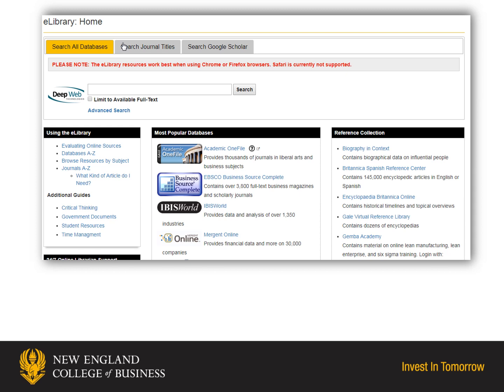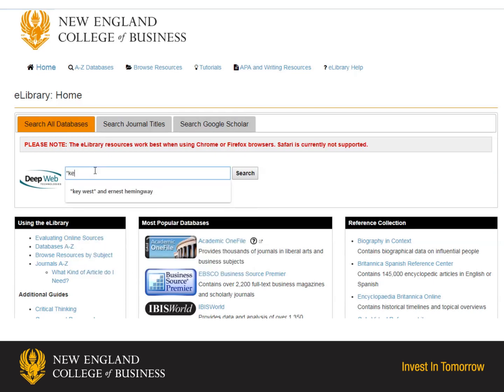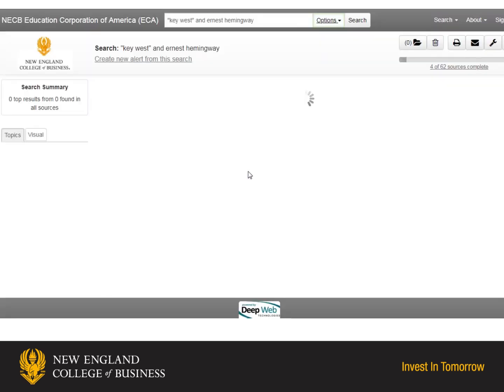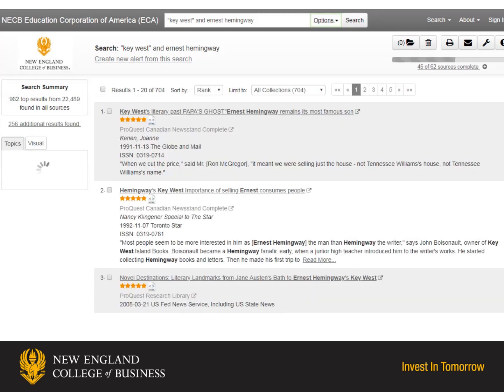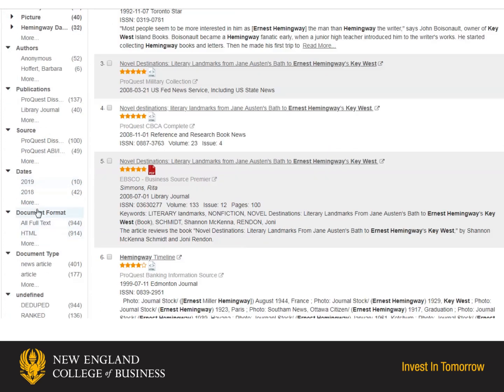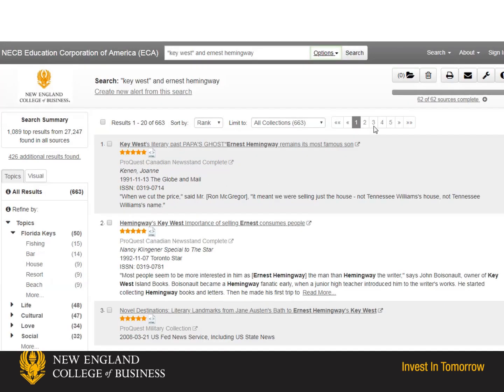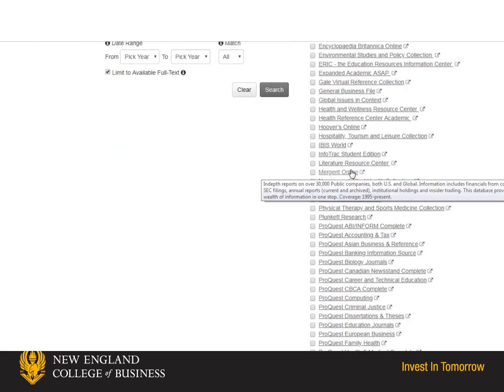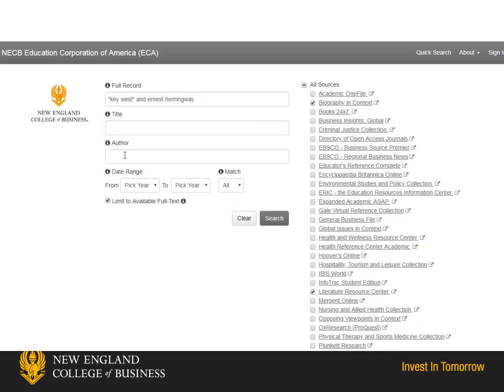How to search all the eLibrary databases with one search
This tutorial covers how to use the eLibrary's Search All Databases tool.